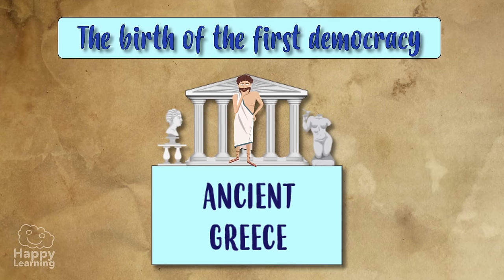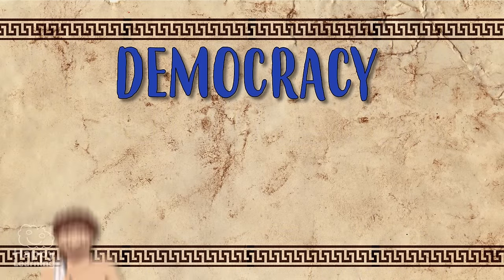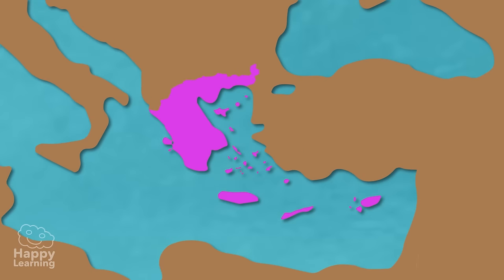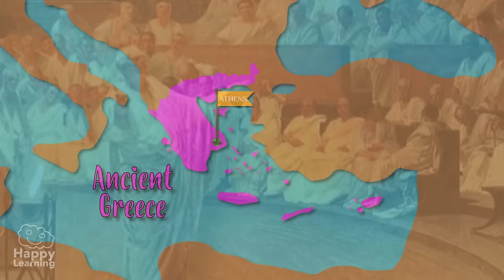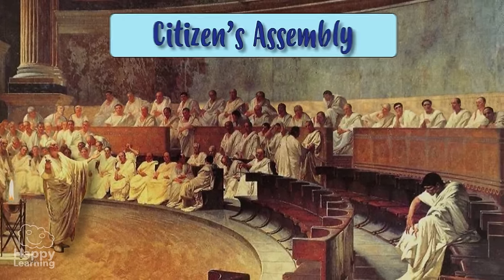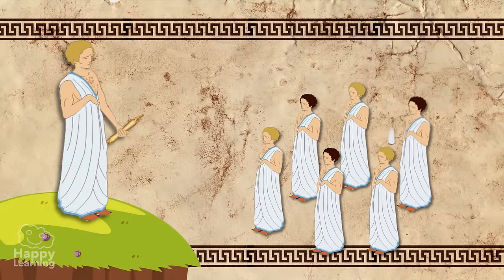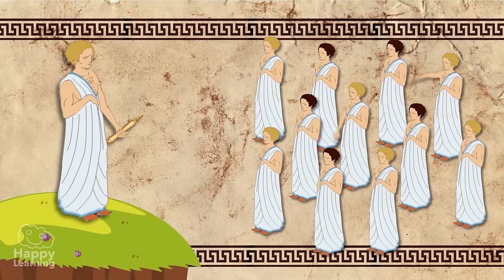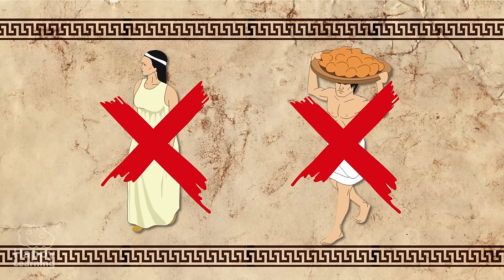Democracy | Educational Videos for Kids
What are you waiting for? Democracies, like in Happy Learning, believe in equality!
?? Who know where the first democracy started?
Write your answers in the comments!

Hello friends! Welcome to a new Happy Learning video.
Today, we’re going to learn about one of the most ideal and revolutionary ideas that man has created, today, we’re going to learn about a democracy.

A democracy consists of the idea that a country’s citizens participate in the election of who will govern them, and the political decisions that government takes. This is offered through the right to vote, when we are over-aged.
But Democracy wasn’t always like this, and it has experienced a long journey before becoming the way we know it today. Let’s travel in time to see how it all started.

The birth of the first democracy

The word democracy comes from Greek word, meaning citizens’ power. It’s an idea that was first thought of a loong time ago, by citizens in Athens, a city in ancient Greece.
It consisted of a government system where decisions were discussed and decided by a citizen’s assembly.  The members of the assembly were selected by a raffle, and the decisions were agreed after a majority of votes in favour. But what is true, is that neither women or slaves could vote, they had no rights.

Some time after, the Greek’s democratic ideas travelled to Rome. In Ancient Rome, they started to approve laws and chose their governors through citizens assemblies. Although, if you wanted to be part of these assemblies you had to be rich, noble and very powerful.
The town couldn’t decide yet, it still wasn’t an authentic democracy.

In Medieval times, democracy didn’t exist. It was the kings and noblemen who made all decisions, they acted like real tyrants, like dictators who didn’t care about the rest of the Town.

This was until the end of the 18th century, where the French Revolution erupted. In 1789, French citizens faced and defeated the absolute Monarchy… From this moment on, the first real democratic ideologies took place in France, especially the right to universal suffrage, so, any citizen regardless of them being rich or poor, could vote and participate in their governors elections. Although, the universal part wasn’t all true because women couldn’t vote yet.

Over time, these ideas, democracy, travelled to many other countries where it was also established as the governmental system.

But, unfortunately, there have been and there still are differences and inequalities between people. For example, women couldn’t vote in many countries until the 20th century, and some races, like the black race were and still are considered secondary citizens in many parts of the world.
Democracies still need to be perfected…

Well, now we know democracy’s history, and we’ve learnt that it looks for general welfare and is based on respecting each other, and human equality, whether they are a man or woman, rich or poor, white or black. Everyone has the same rights, but the same duties too! So we have to respect the rules and norms set.
This is a Democracy, and in Happy Learning, we love this ideology because we believe in equal rights, (we believe) in respect and solidarity, and we think that nobody is superior to another.